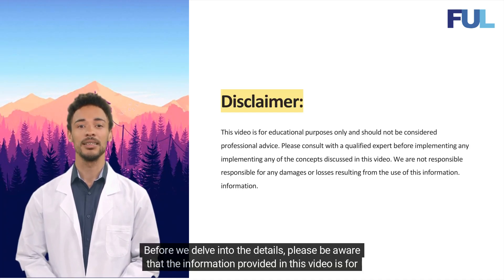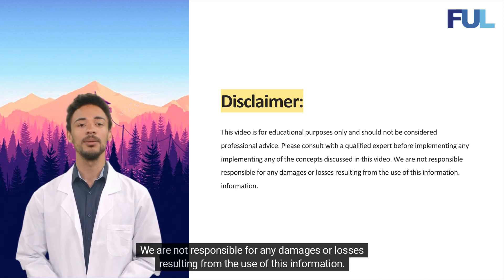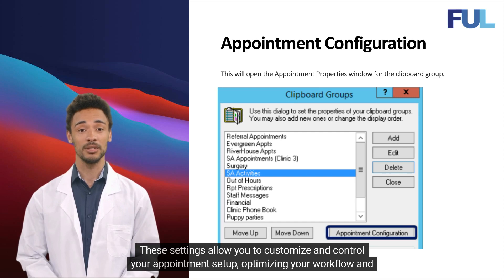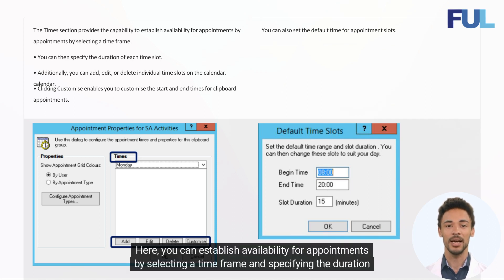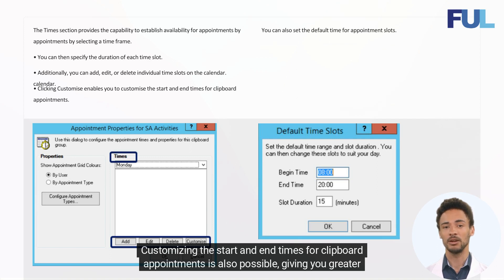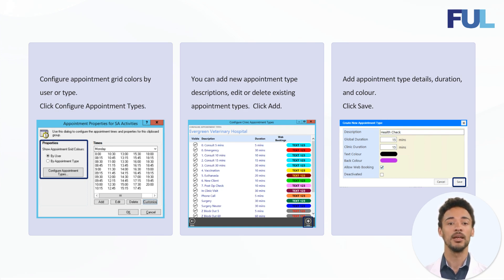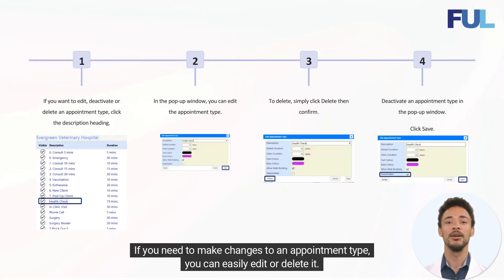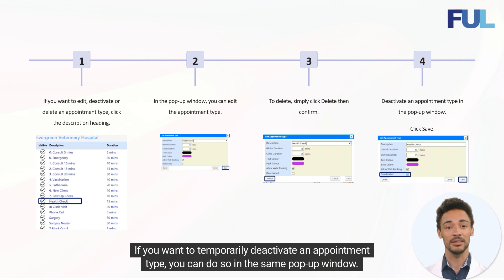RxWorks Appointment Configuration: Quick and Easy Guide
First Unity is a leading IT solution company based in Hong Kong, serving businesses for over 10 years. 💼🌐 We are dedicated to providing innovative IT solutions and helping businesses harness the power of technology. 💡💻
On our channel, you'll find a wealth of knowledge about trending IT concepts, software tutorials, and industry insights. 📚🔍 Whether you're an IT professional looking to expand your skills or a business owner seeking guidance on optimizing your IT infrastructure, our videos are tailored to cater to your needs.
📺🔔 Our goal is to empower you with the information and tools required to thrive in the fast-paced digital landscape.
We offer customized IT solutions, including software development, cybersecurity, cloud computing, and more. 📞💻
Join our growing community of IT enthusiasts, professionals, and business owners, and let's explore the exciting world of IT together. 🚀🌍 Together, we will navigate the technological advancements and discover endless opportunities for growth and innovation.
Join our growing community and let's embark on an exciting journey of innovation, collaboration, and IT excellence! 🤝🔥

Video Description:
In this video, we will guide you through the quick and easy process of configuring appointments in RxWorks. Whether you are a veterinarian or a veterinary practice manager, this step-by-step tutorial will help you streamline your appointment scheduling system.

In this comprehensive guide, we will cover all the essential aspects of appointment configuration in RxWorks. From setting up appointment types and durations to customizing your appointment book and managing multiple practitioners, we've got you covered.

Our expert presenter will walk you through the entire process, providing useful tips and tricks along the way. You'll learn how to effortlessly create recurring appointments, block out time slots for specific procedures, and efficiently manage your staff's availability.

By the end of this video, you'll be equipped with the knowledge to maximize your clinic's efficiency and provide top-notch service to your clients. Say goodbye to appointment scheduling headaches and hello to a streamlined and organized system.